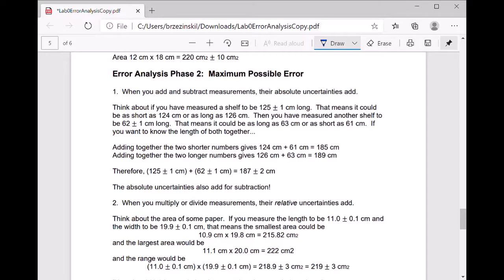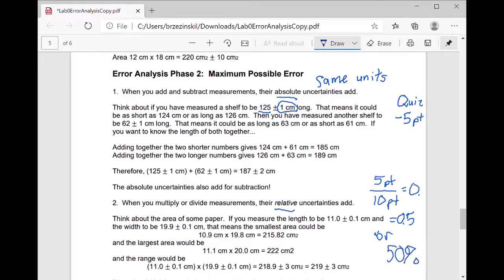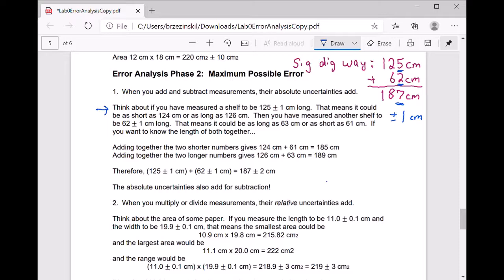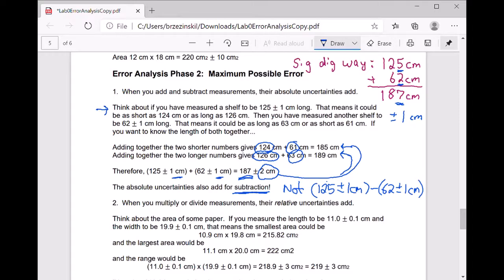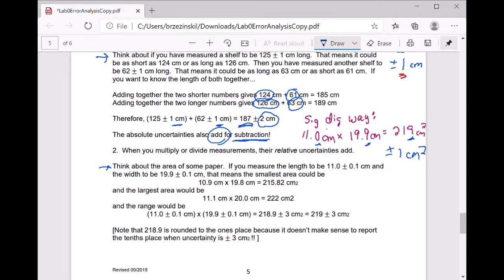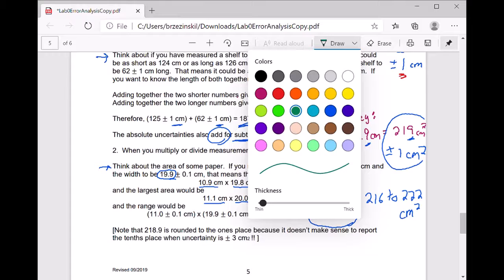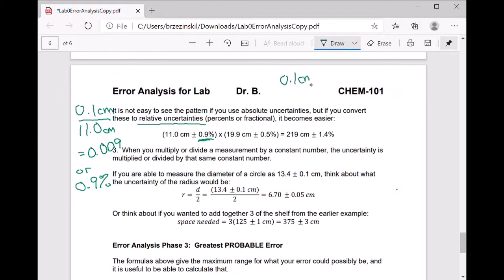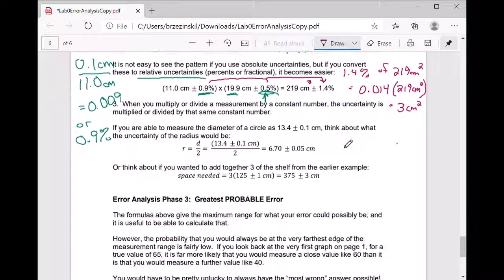Error Analysis Part 3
This video explains that absolute errors add when you add or subtract measurements, and relative errors add when you multiply or divide.